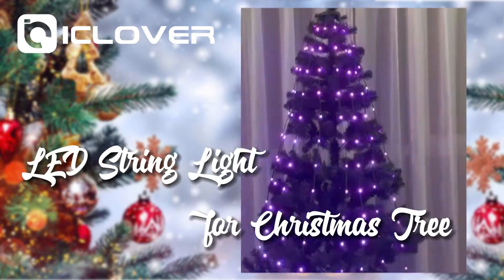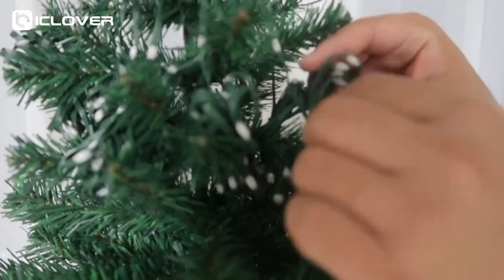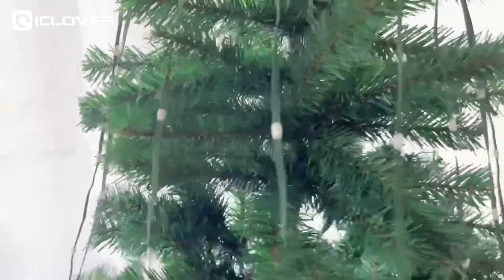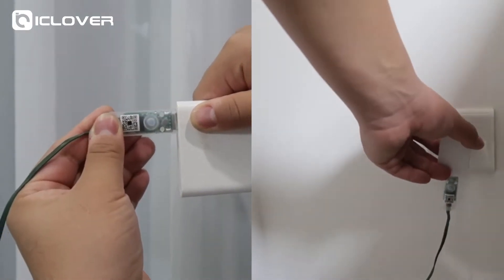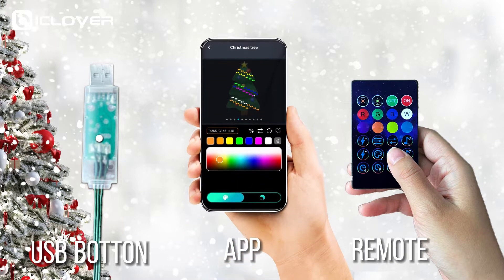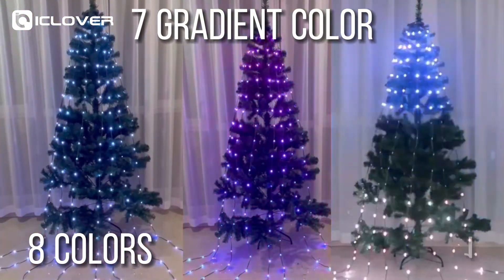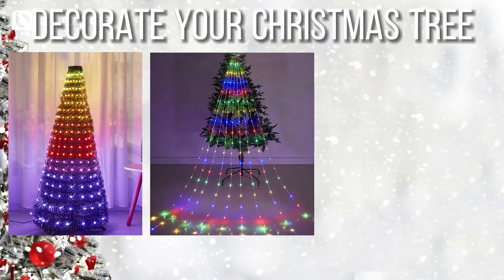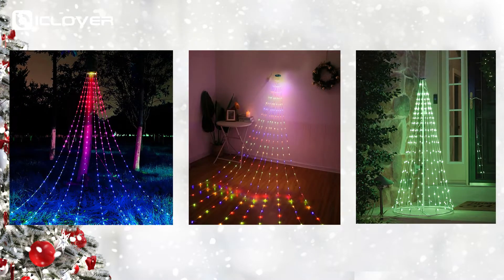Christmas Tree String Lights Indoor&Outdoor Twinkle Light with Remote, APP Control Flashing Lights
【Size】The string light of 8 light strips attached to a ring. Specially designed for Christmas trees, easy to install and not easy to knot.
【USB and Adapter Powered】The string lights can be powered by USB with a power adapter, laptop, or power bank. You can adjust multiple modes by the bottom of the USB.
【Remote Control】The string lights is convenient to be controled by remote. You can turn the light on and off while lying on the couch. The remote can switch 8 colors and multiple flashing modes.
【App Control】Connects the LED string lights with the App via Bluetooth. Set up special modes include customizing the colors, single or multi-color sliding. Intelligent control to turn on & turn off.